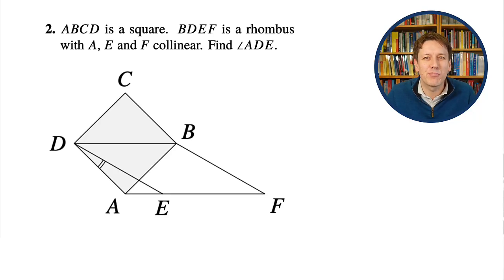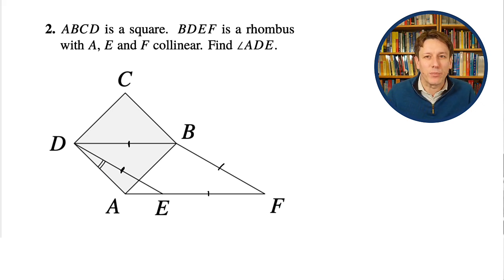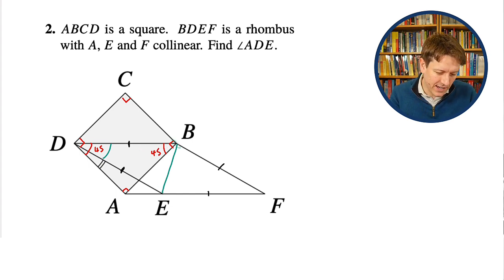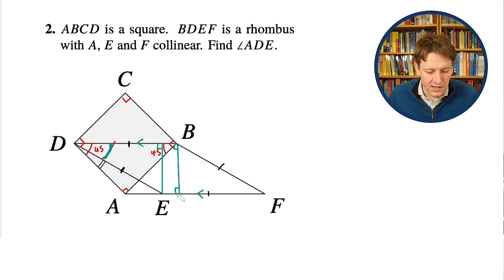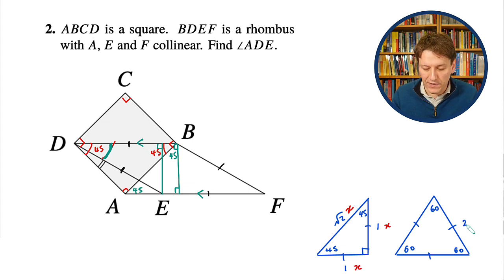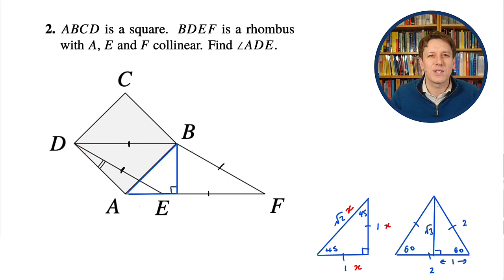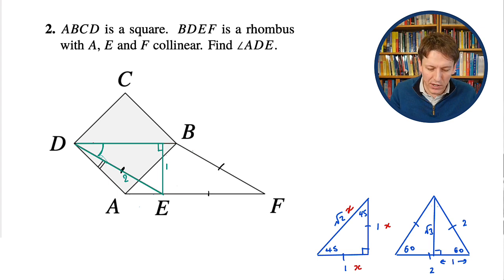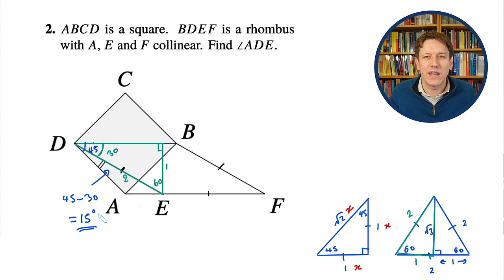Can you solve this? | UKMT Hamilton Olympiad 2024 Q2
Take a free online maths challenge or Olympiad course (ages 7-18) or prepare for 11+, GCSE or A-Level Maths

Can you solve this tough geometry problem from the UKMT Hamilton Olympiad 2024?   It's a lot harder than it looks!